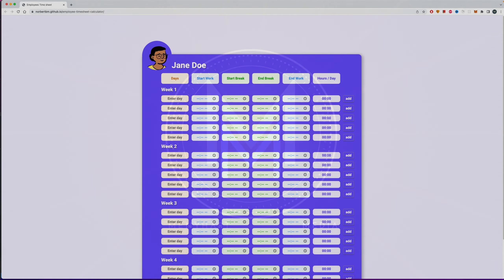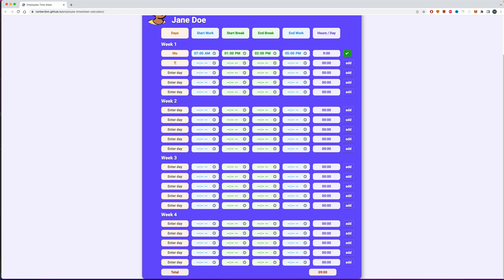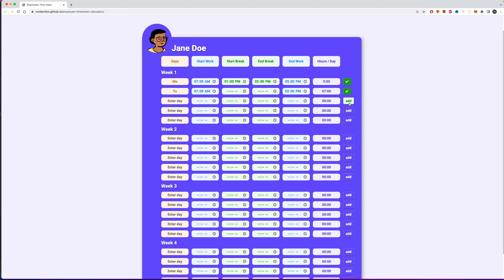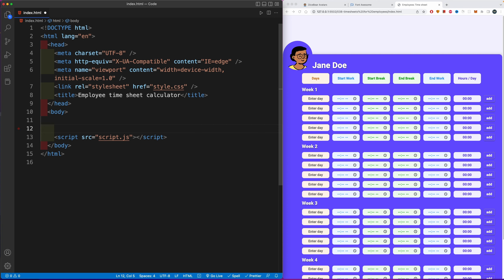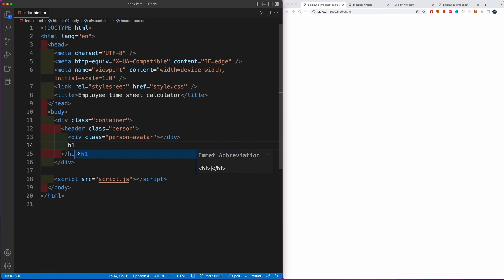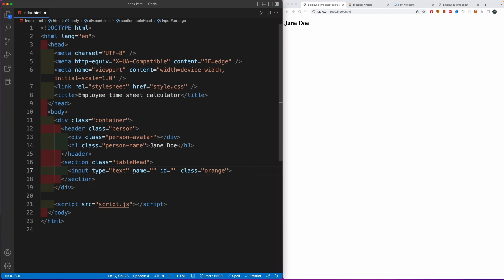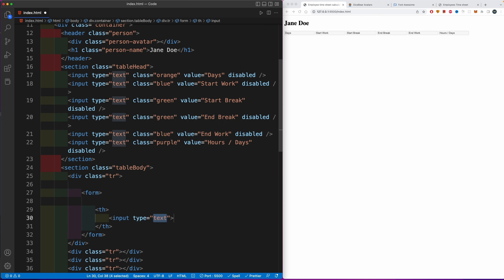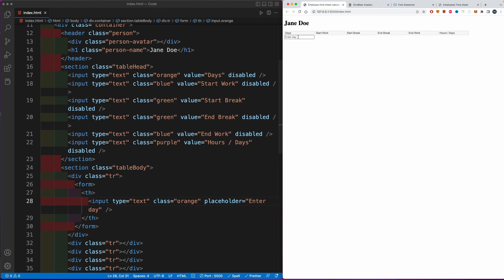Build a Timesheet Calculator Web App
In this web development tutorial you will learn how to create a timesheet calculator web application using HTML CSS and JavaScript.

The web application will calculate the amount of worked hours, the amount of break time and then by subtracting from the work time the break time the application will calculate the amount of hours worked in one day.

You can add multiple day to this application, or even multiple weeks, or moths. At the end the application will calculate the total amount of hours worked in the specified time span.

Timestamps:
00:00 - Intro & Project overview
02:22 - Create the Project HTML CSS and JS files
03:42 - Create a timesheet table in html
14:55 - Style the timesheet table
15:25 - CSS Custom Fonts, general reset and css variables and style the body and project container.
23:34 - Generate a random Avatar using API and style it.
29:46 - Style the html form inputs and table body, header and footer
33:53 - Style the add button
37:41 - Get all table rows from the DOM
38:55 - Create a function that creates a html form element
40:39 - Add all form elements to the DOM using async and IIFE (Immediately Invoked Function Expression)
42:23 - Get all forms elements from the DOM
43:49 - Add submit event listeners to all forms
45:15 - Get input elements from the submitted form
49:46 - Validate form submission
54:22 - Calculate the daily hours worked
55:27 - Create a function that calculates the amount of hours
57:14 - Convert string to time
59:38 - Calculate work time
1:01:38 - Calculate break time
1:03:18 - Calculate the final difference work - break time
1:06:28 - Calculate total amount of worked hours
1:18:56 - Refactoring the JavaScript code